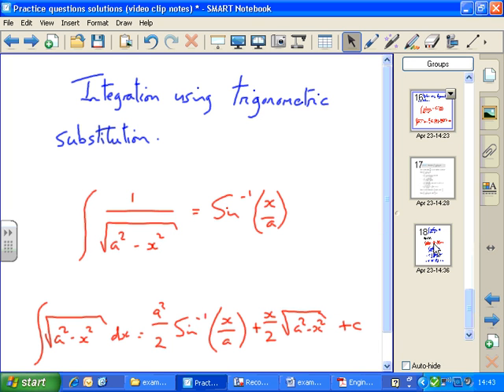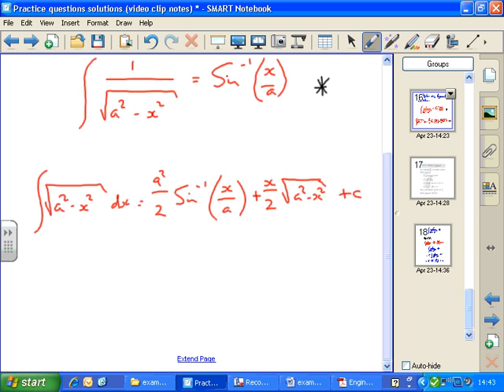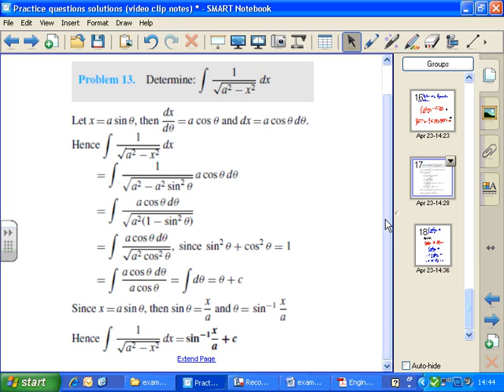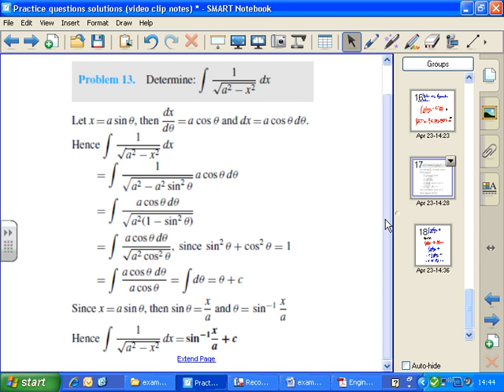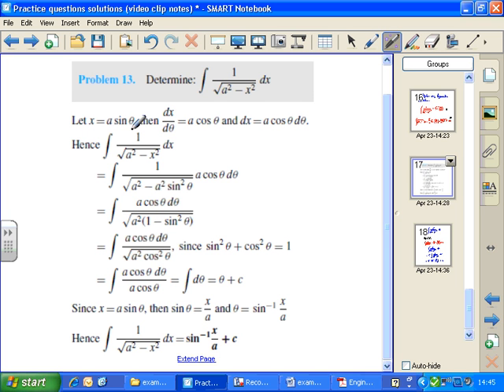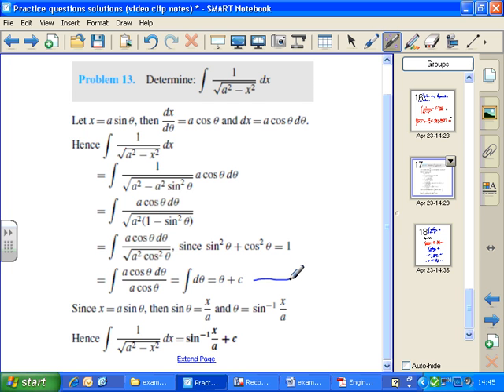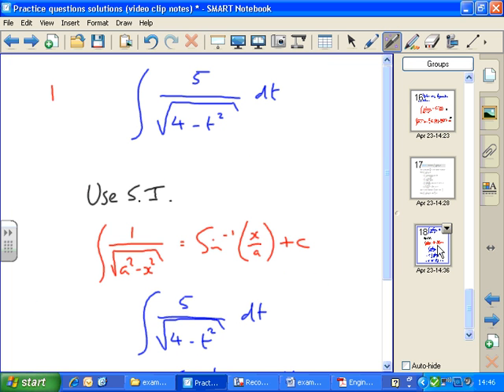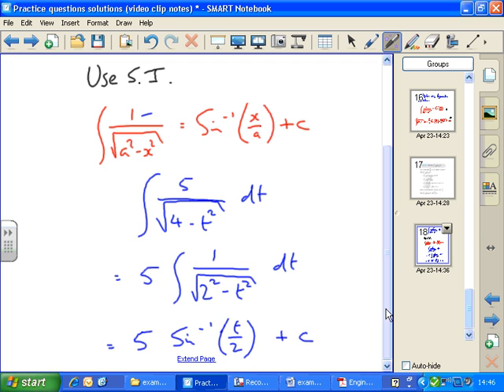Practice Questions Integration using trigonometric substitution